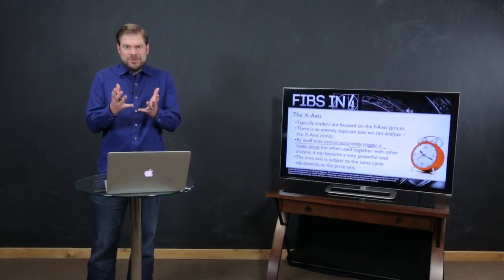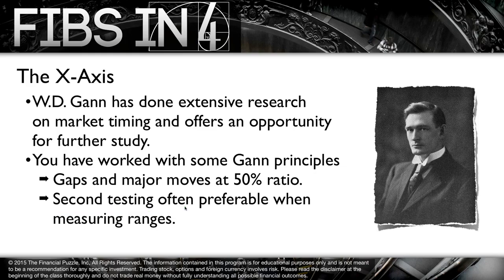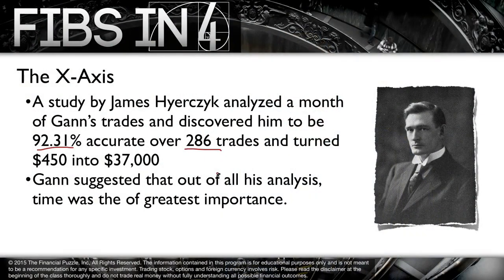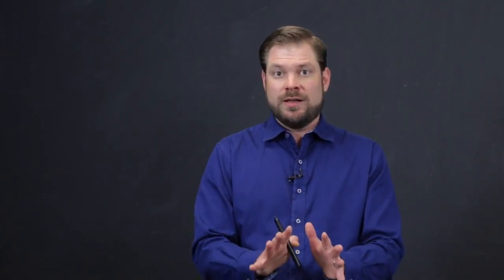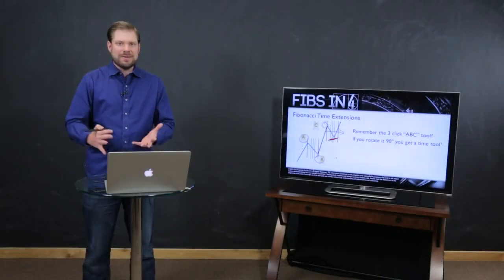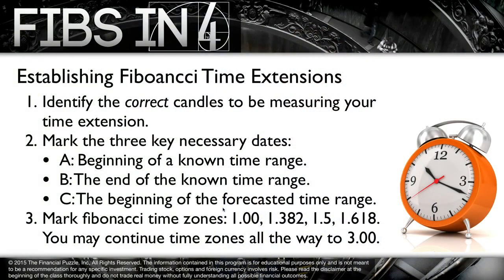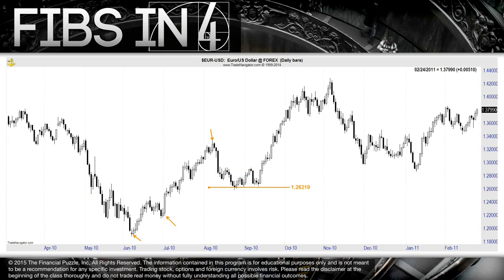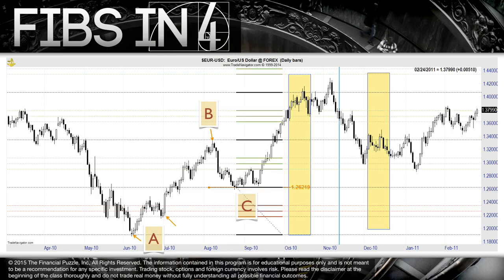Learn to Trade With Fibonacci Tools : The X Axis (Time forecasting)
Learn to Trade With Fibonacci Tools
Target the exact price and date to place the most profitable trades.